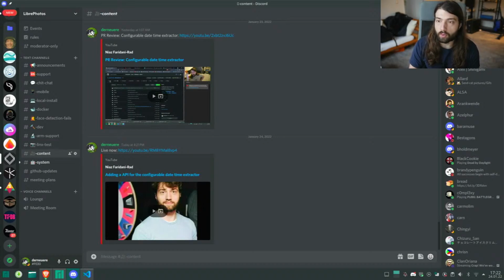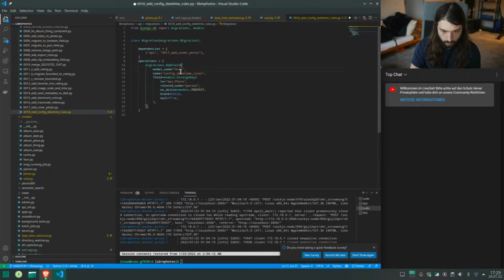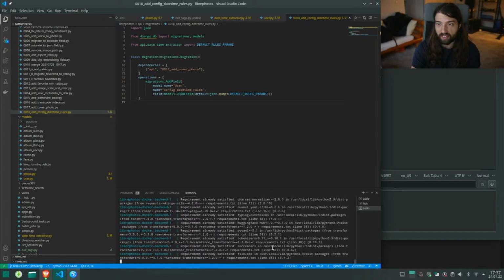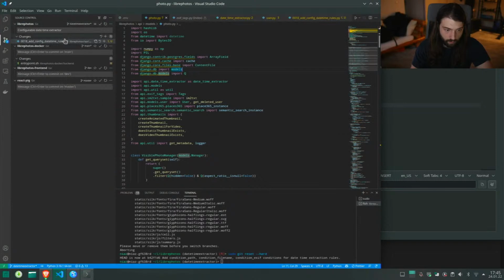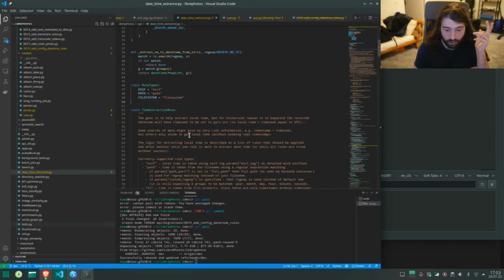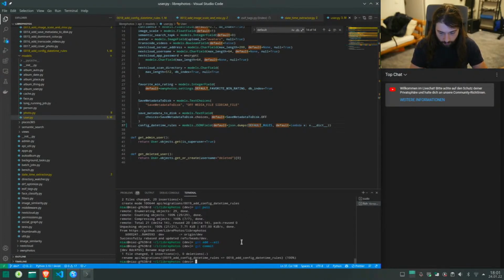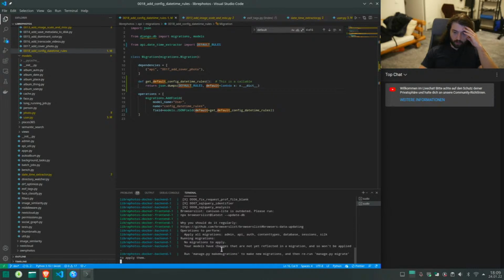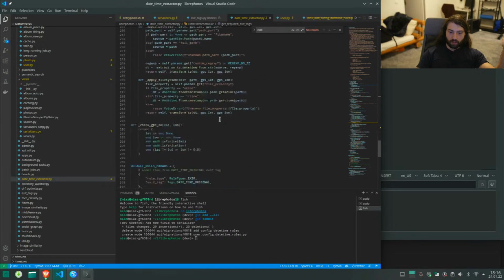Adding a API for the configurable date time extractor